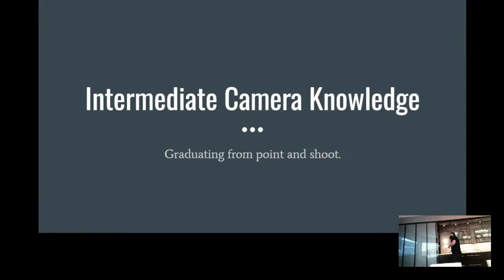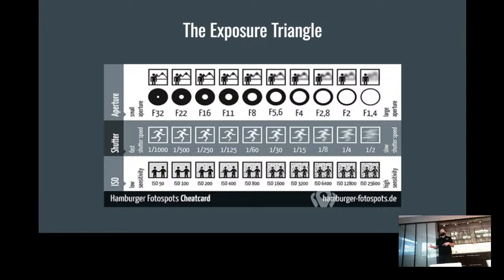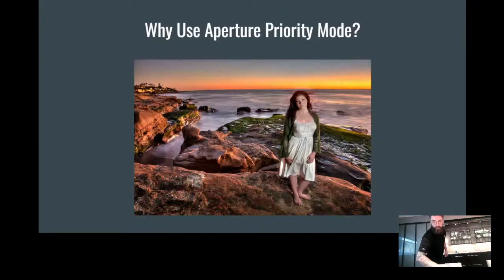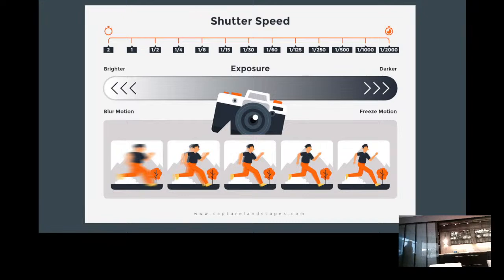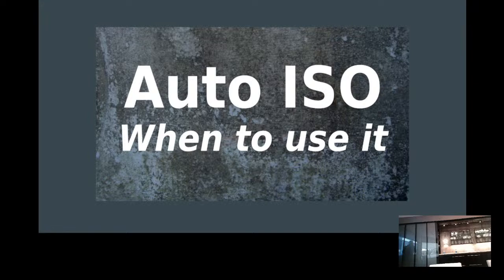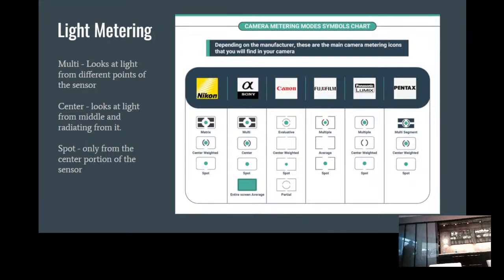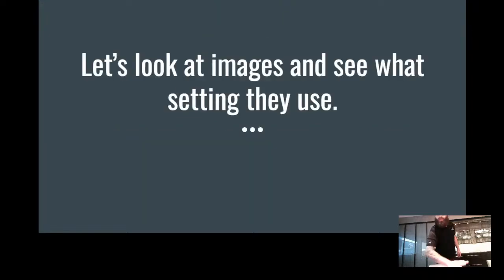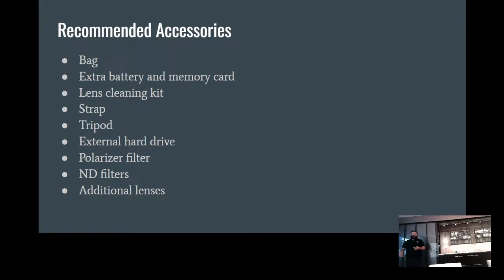Camera Intermediate 9/12